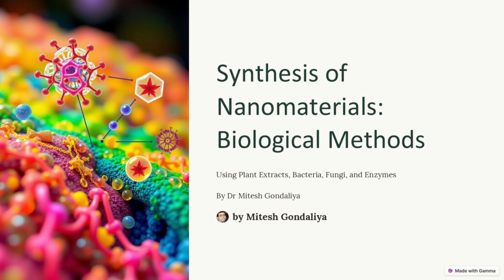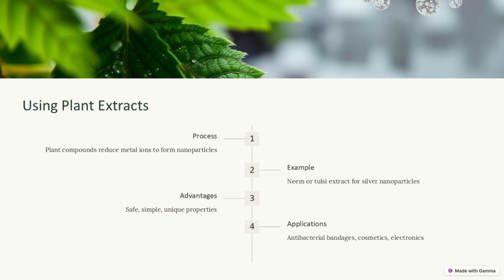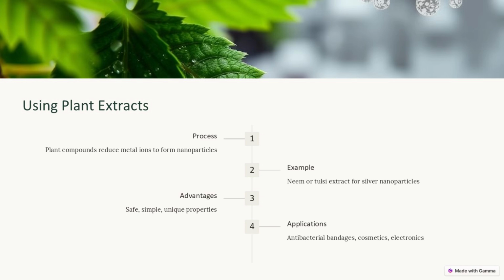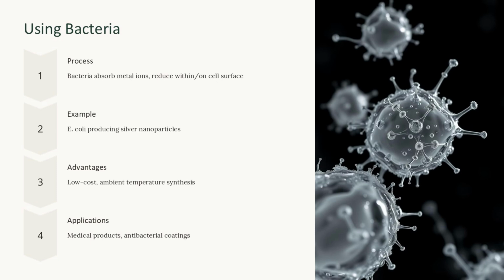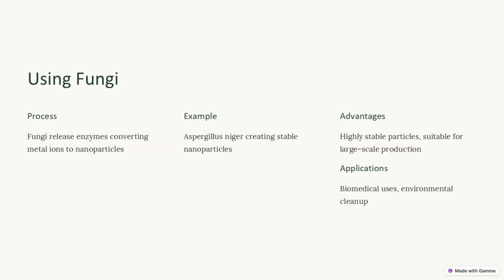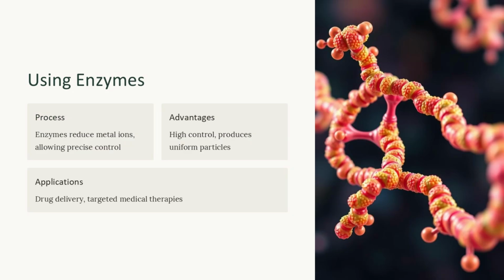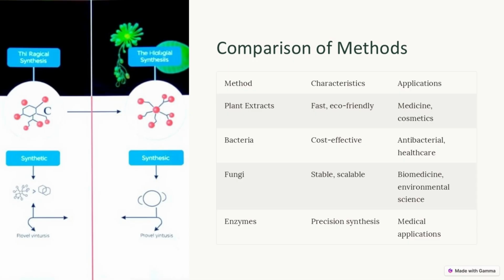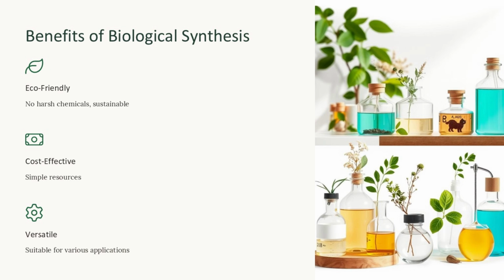Synthesis of Nanomaterials: Biological Methods